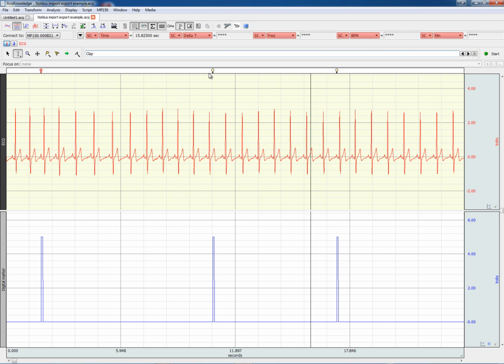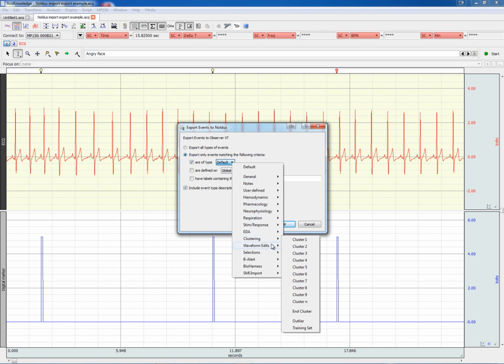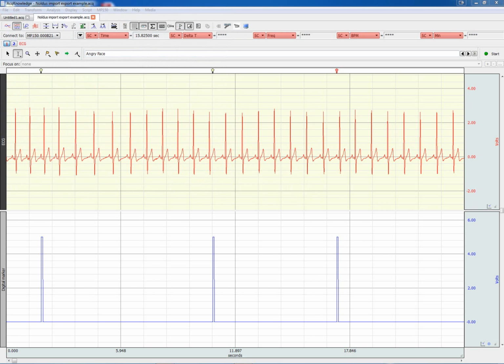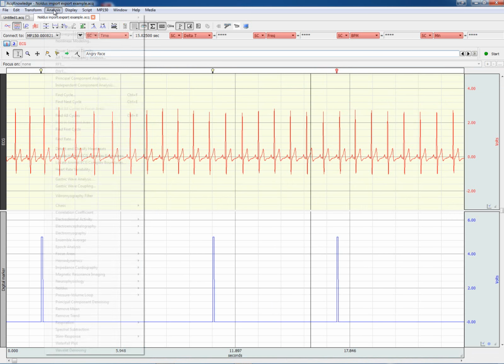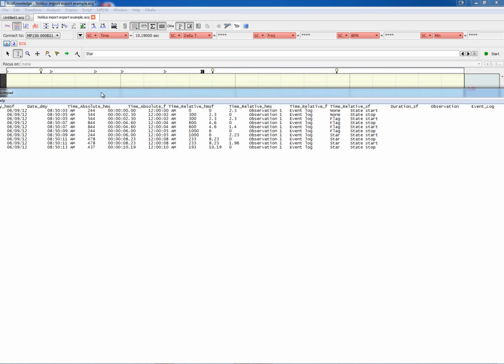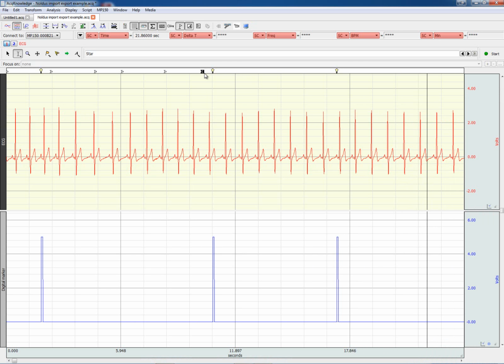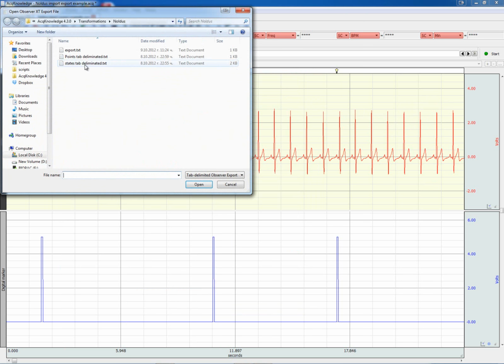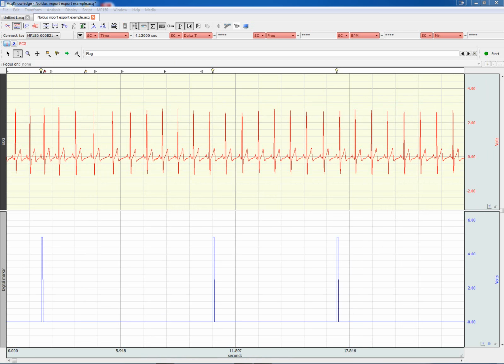Noldus Observer XT import export in AcqKnowledge 4.3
Simple menu options will allow export to and import from Noldus Observer XT v11. Easily export AcqKnowledge event marker label and time to Observer XT -- select all events or limit by type, such as stim/response events. Import Observer XT 'point' and 'state' behaviors as AcqKnowledge events. Import 'state' start, stop, label, and duration and/or import 'point" label and time. Imported event details are marked in the AcqKnowledge event region and included in the event palette for complete analysis and reporting options.